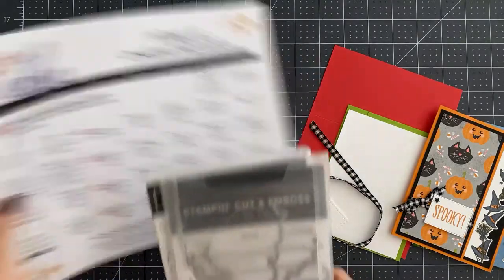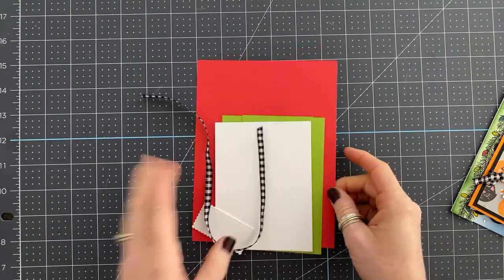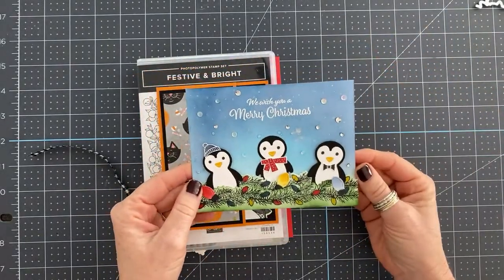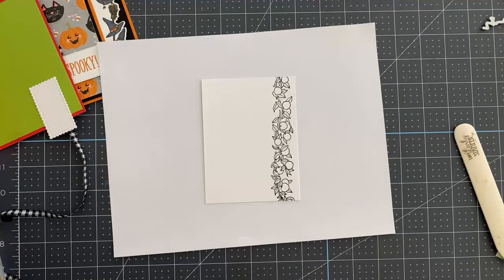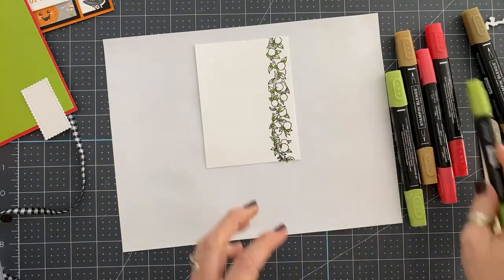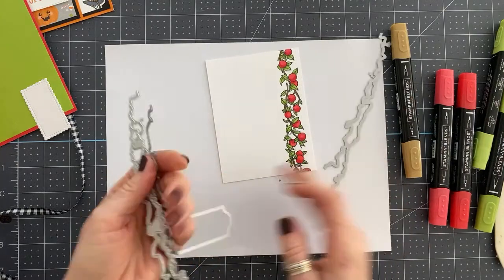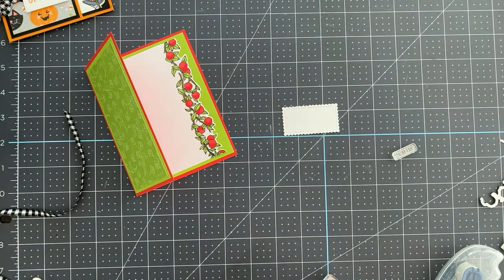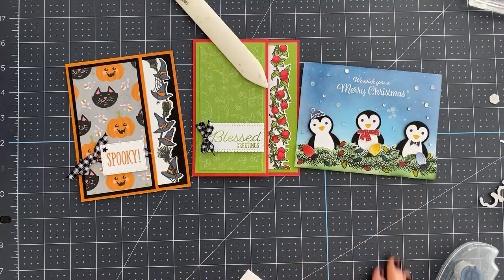Festive Border Card Ideas & Fake Badgers & Bad Botanicals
** For more info & project measurements:

Pattern Party 12" X 12" (30.5 X 30.5 Cm) Host Designer Series Paper [155426] - Price: $18.00